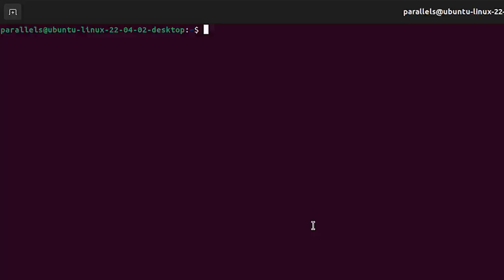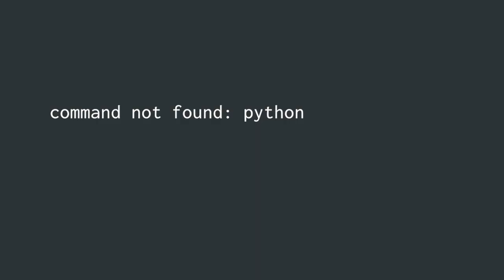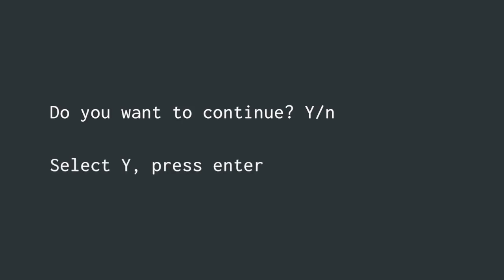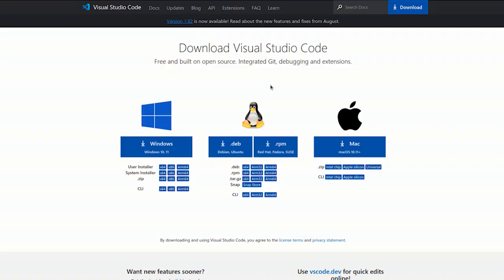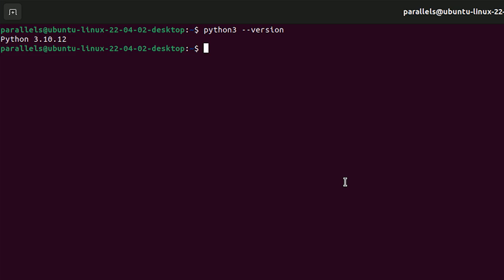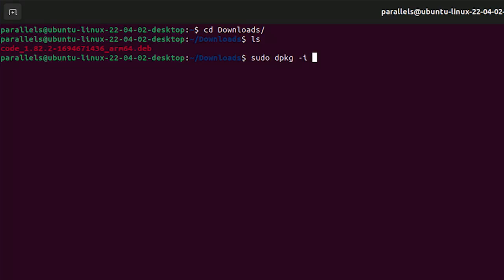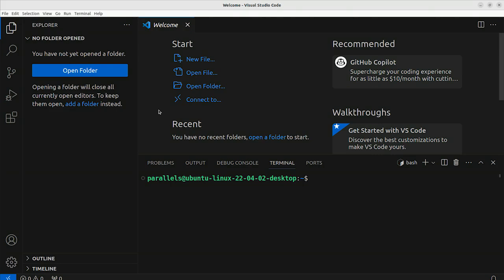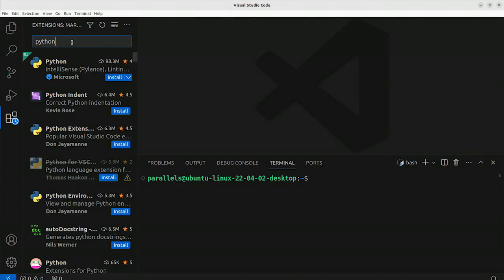[1.Crash course on Python - Module 1] - 17. Use VS Code